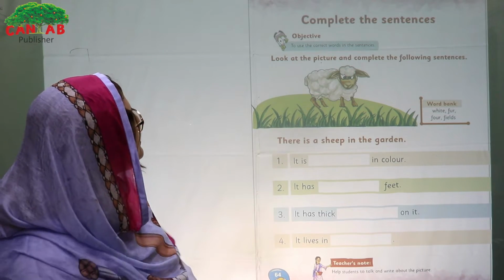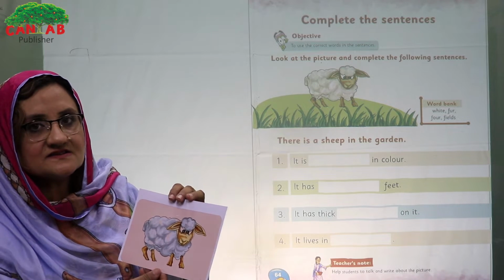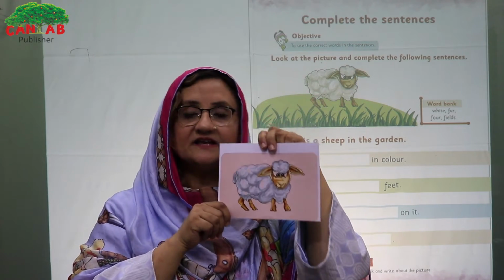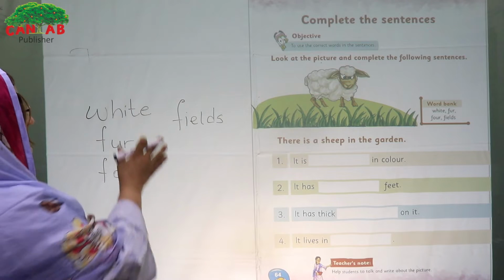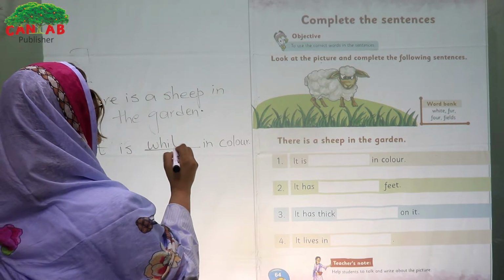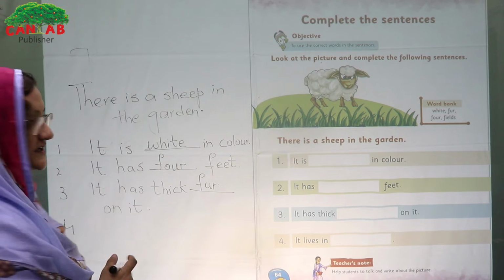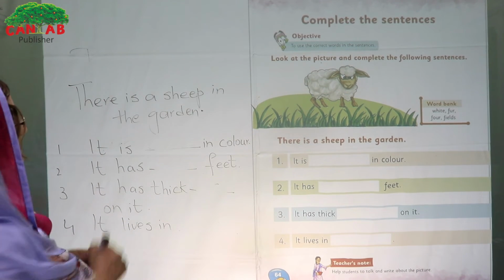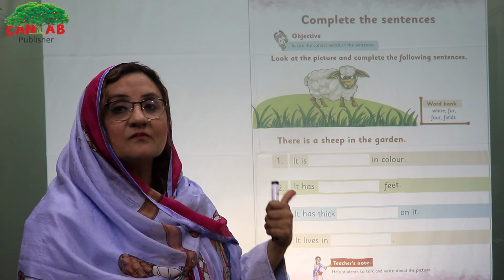kg english and complete the sentences